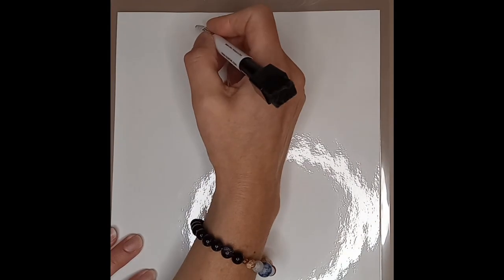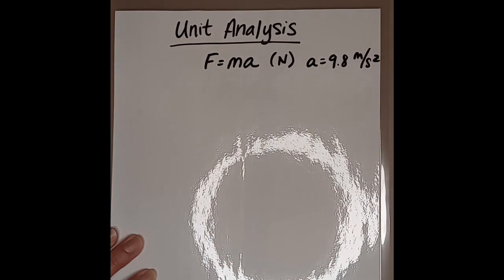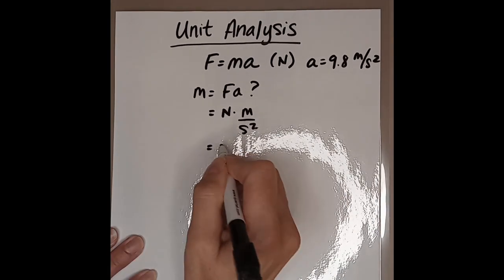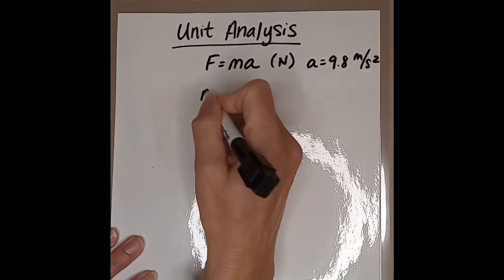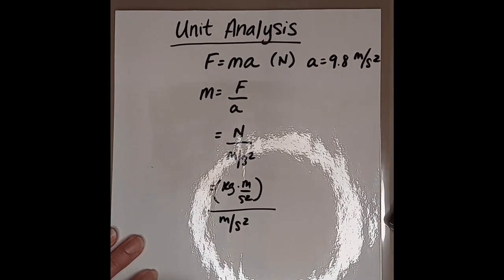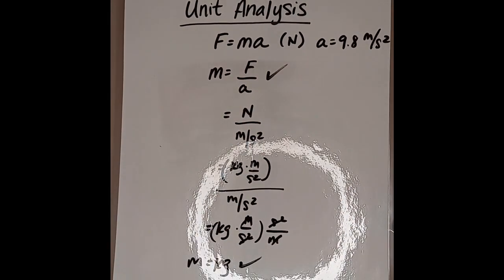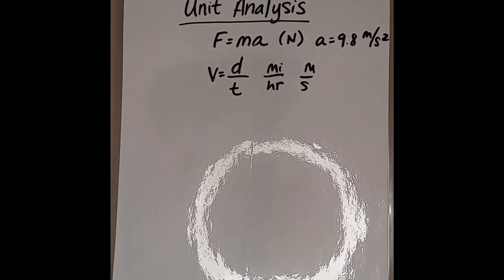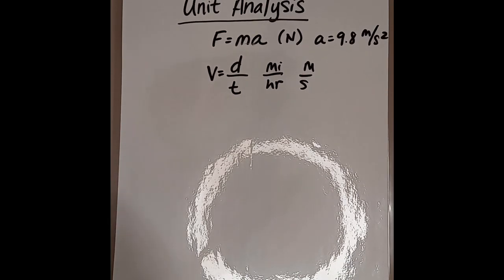Episode 1: What Time Is It?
This episode's mini-lesson is about units--why they're important and how to use unit analysis as a quick check to see if your equation is correct.
Next, we'll talk about time. Who first recorded time? Why are there 24 hours in a day? Does time even exist?
Join me, Sarah Tyk, for a random walk through the fourth dimension.